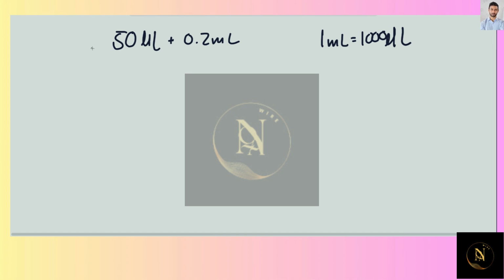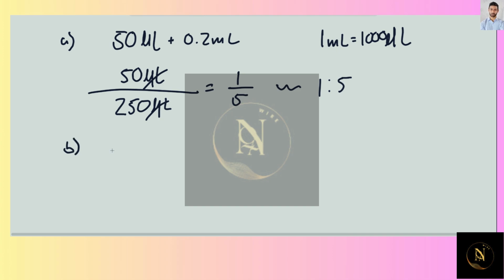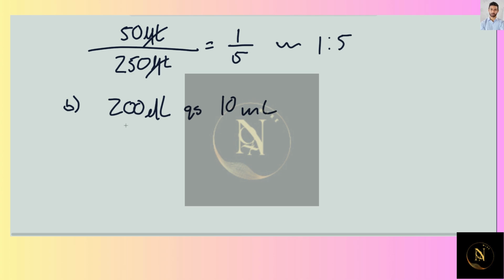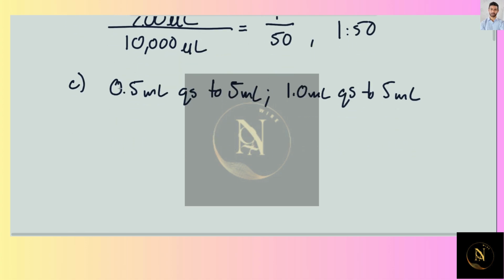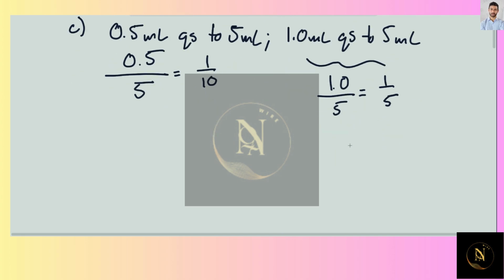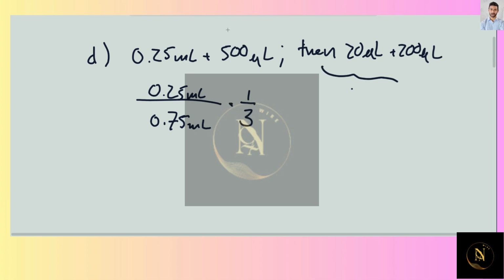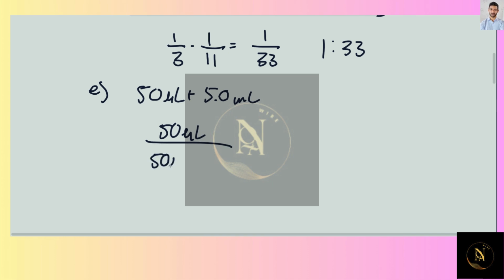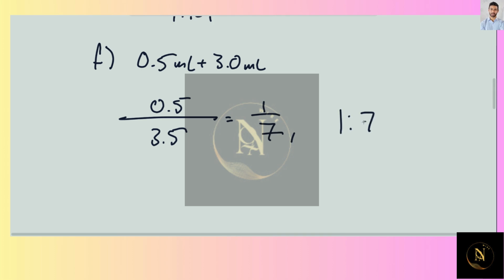[Chemistry] What is the final dilution of the following NOTE qs means quantity sufficient or diluted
[Chemistry] What is the final dilution of the following (NOTE qs means quantity sufficient or diluted up to) 50 pL + 0.2 mL 200 pL qs to 10 mL 0.5 mL qs to 5 mL; then 1.0 mL qs to 5 mL 0.25 mL 500 L; then 20 pL 200 pL 50 pL 5.0 mL 0.5 mL 3.0 mL